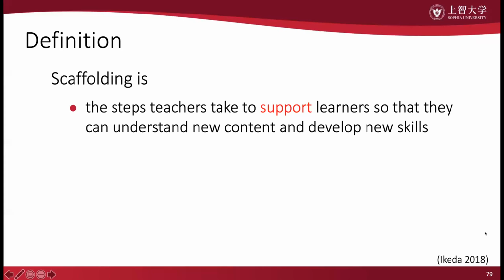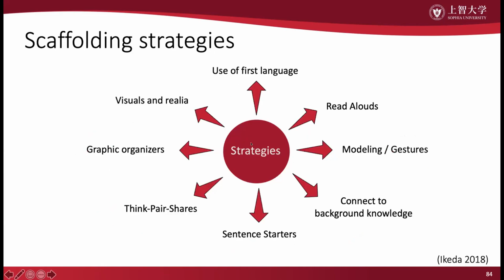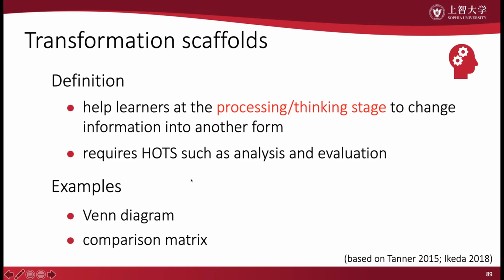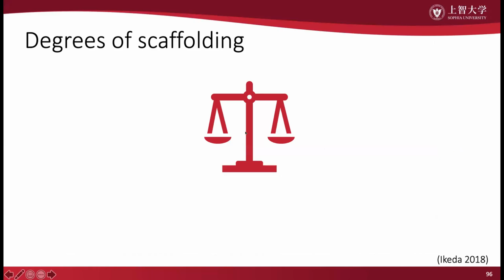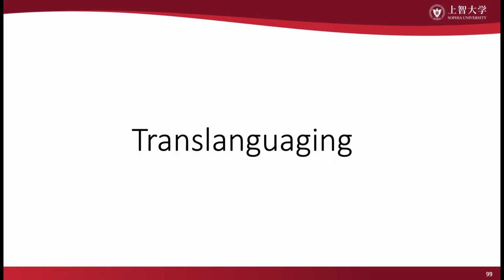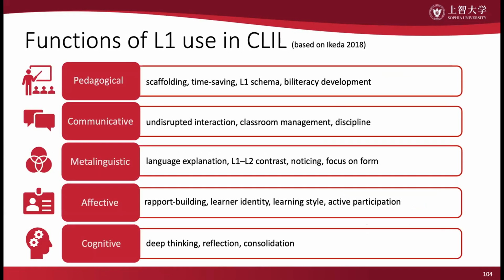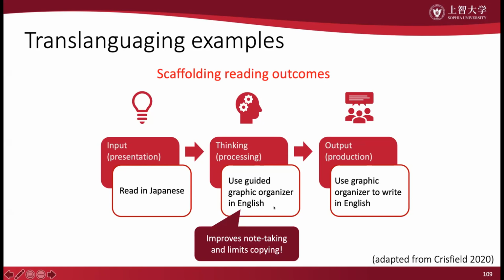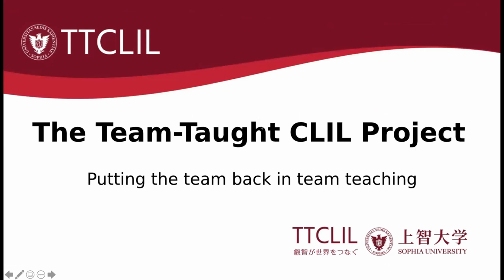2021 Event 4 Oct 2 - Creating a Space for CLIL - Part 4 (Nate Olson)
Creating a Space for CLIL: Strategies for Adoption and Implementation

Abstract
Content and language integrated learning (CLIL) is a dual-focused educational approach where students learn content through language and language through content, for example, learn History using English, and learn English through History. In recent years, CLIL has made inroads into Japan. CLIL has been heralded as a transformative pedagogy for better education and a teaching method able to nurture so-called globally competent people. However, English educators in Japan are still struggling on how to best adopt and implement CLIL in their teaching contexts. In this interactive session, the presenter will give a brief history of the approach, its theory, and how it fits into the current national policy for English education in Japan.